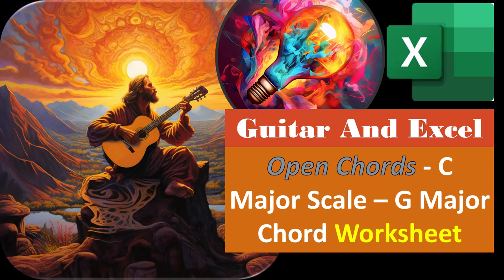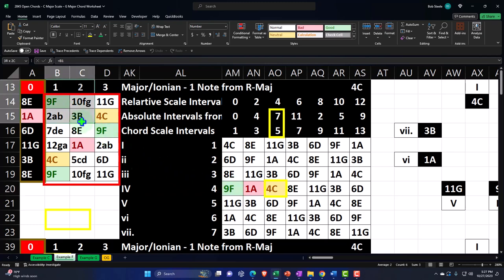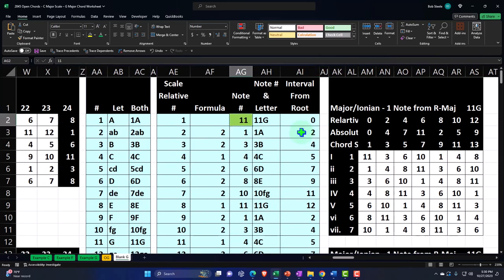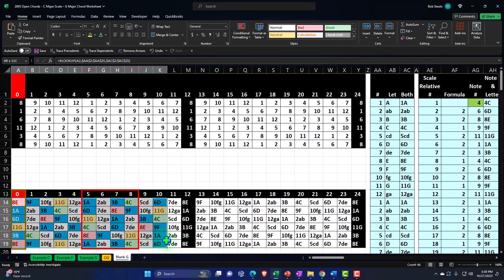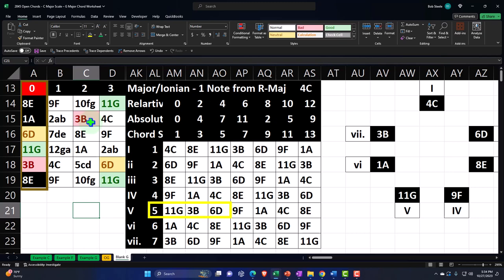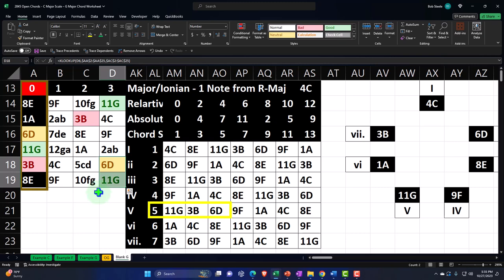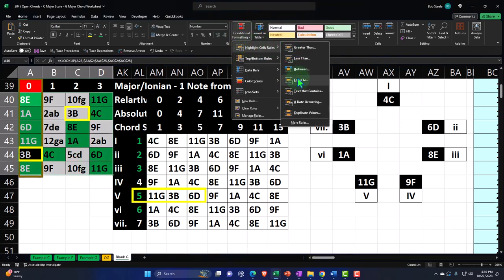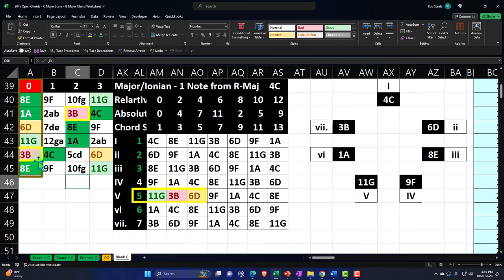Open Chords - C Major Scale - G Major Chord Worksheet 2045 Guitar & Excel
Open Chords - C Major Scale - G Major Chord Worksheet
Guitar & Excel